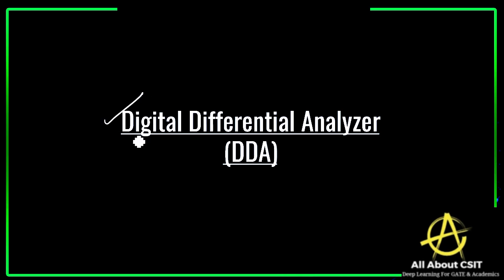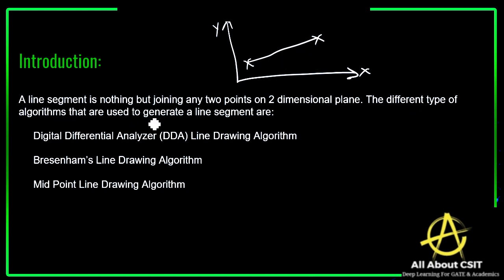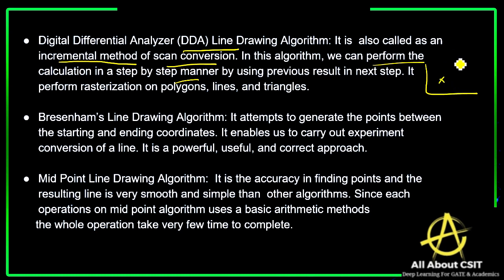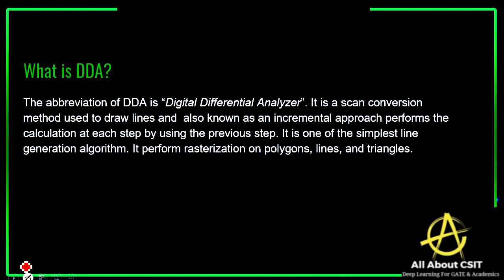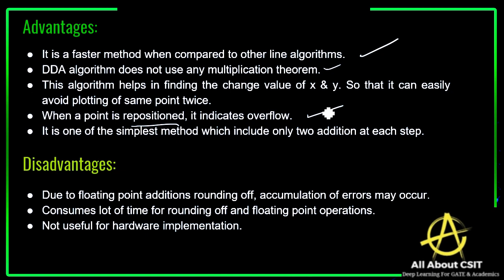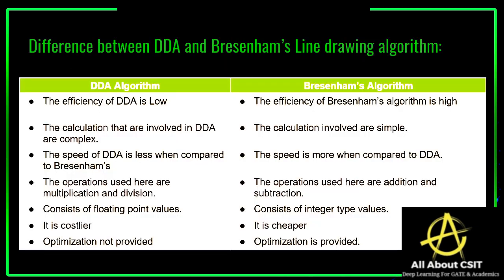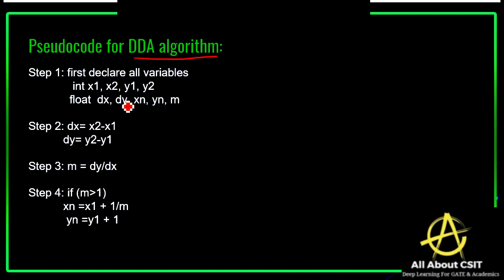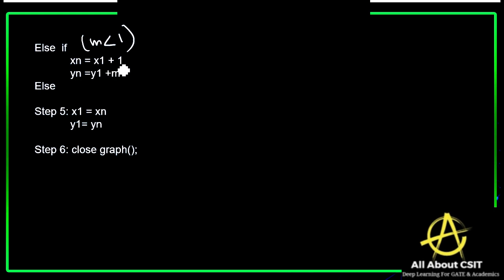Digital Differential Analyzer | What is DD in Computer Graphics by BhanuPriya | Lec-7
This lecture is all about Digital Differential Analyzer | What is DD in Computer Graphics that is very important topic in Computer Graphics, where we have discussed everything in detail with some examples.